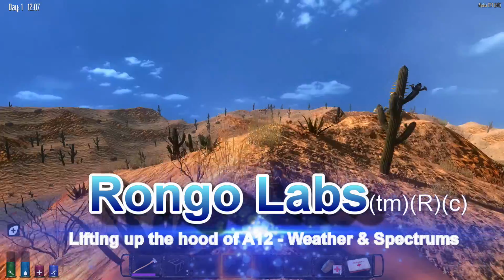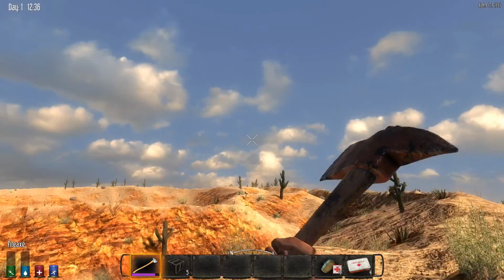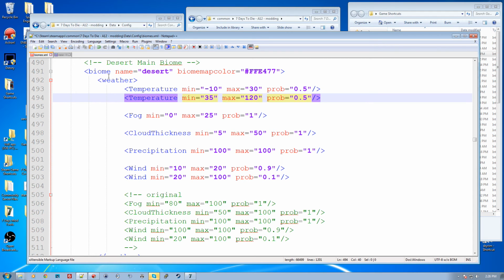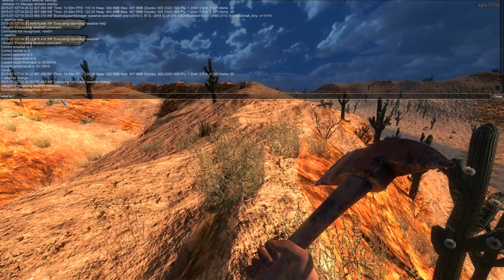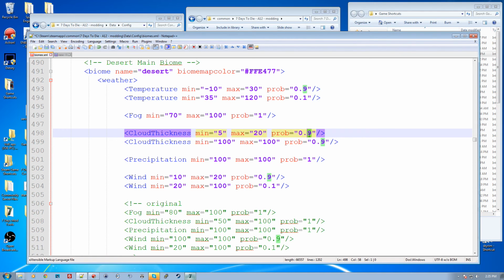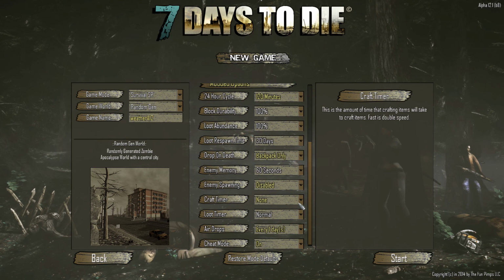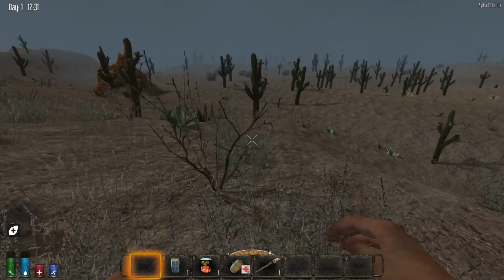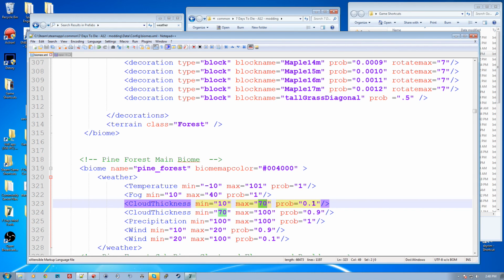Alpha 12 In-Depth | Weather and sky spectrums | 7 days to die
In this 7 Days to Die Alpha 12 series I'll be looking in-depth at a number of things in the game.

In this episode we look at weather and biome spectrums, with the goal of making the skies consistent and the weather in certain areas a bit less chaotic.